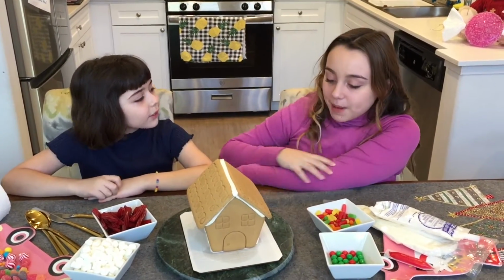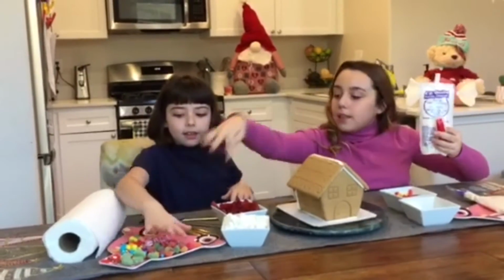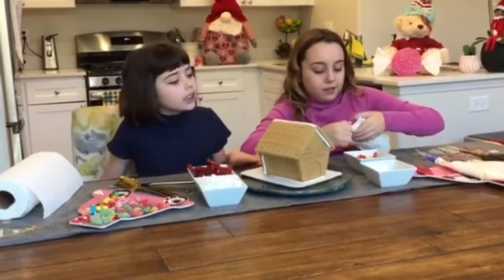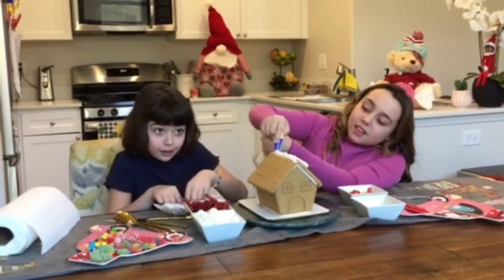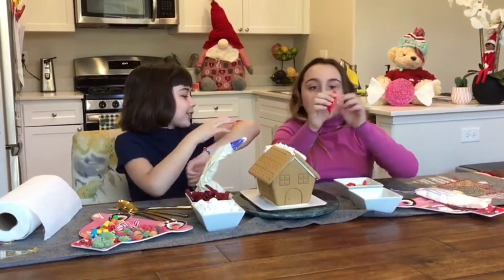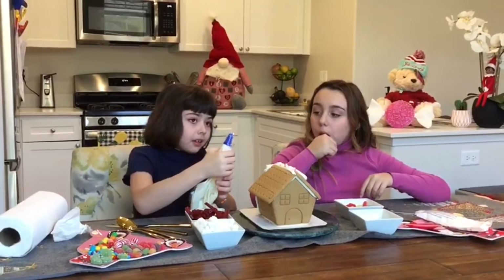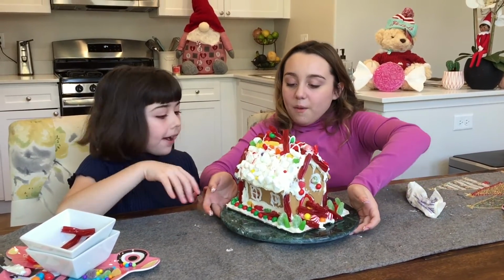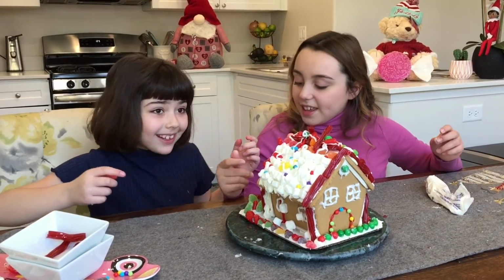GINGERBREAD HOUSE DECORATING/FUN FOR KIDS 🍪🍫🎅🏼🤶🏼🎄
Hey you guys!!! I hope you all enjoy my festive Christmas gingerbread house
That me and my lil sis did! I love you all so much.xo-dahlia sophia♥️